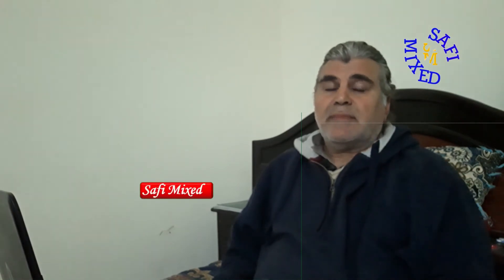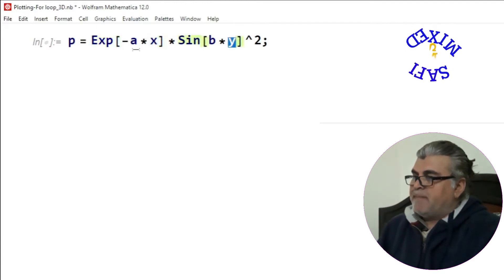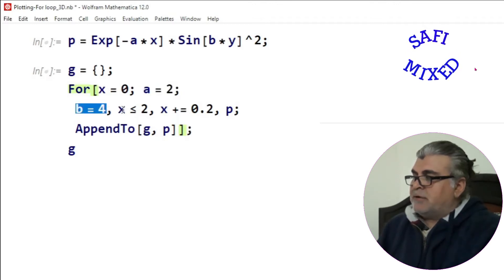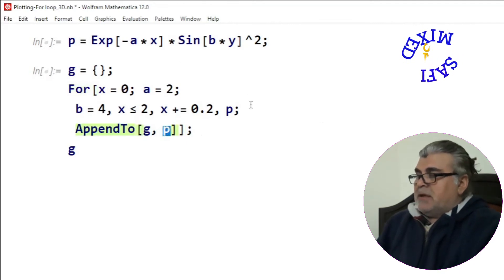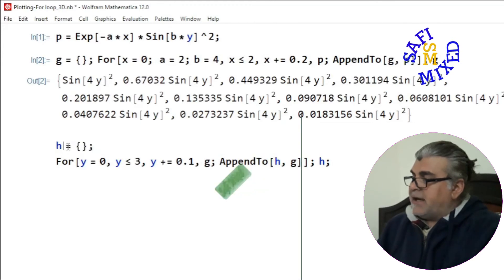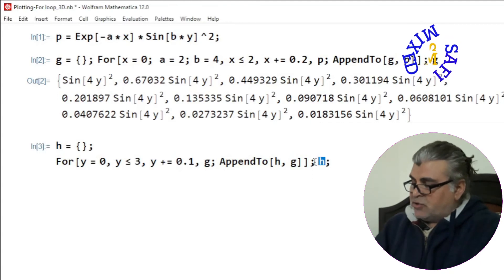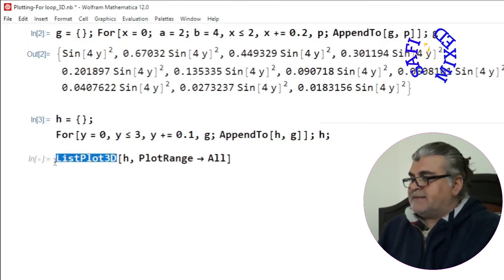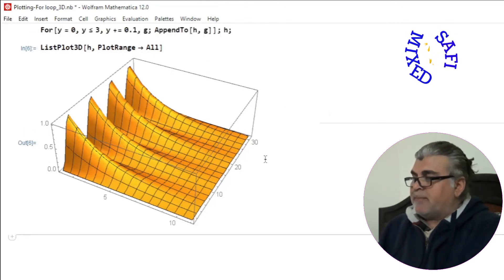3D plots with FOR loop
How to generate data through For loop for plotting 3D figures in mathematica. For loop, Mathematica